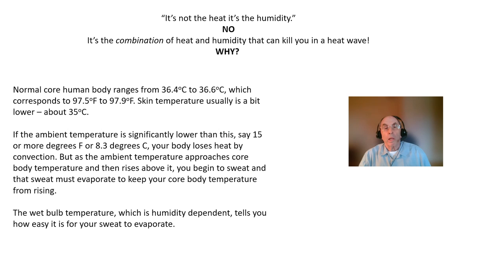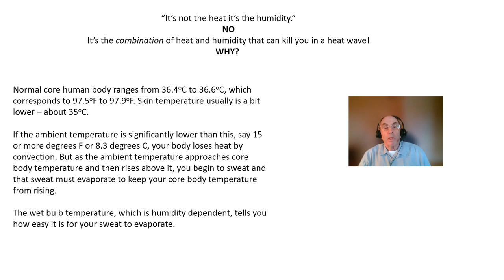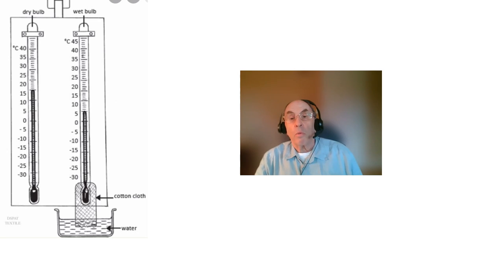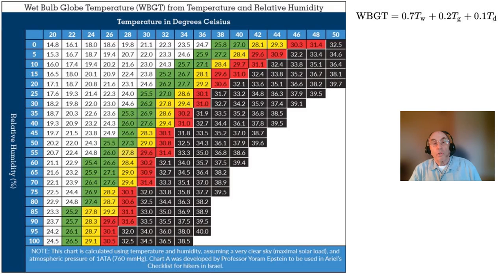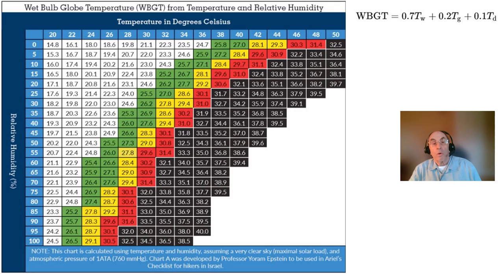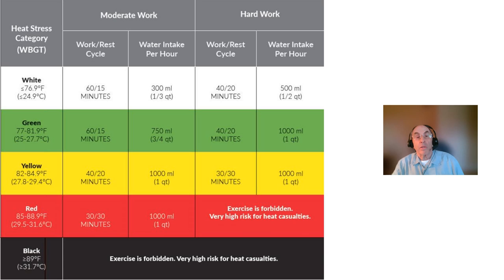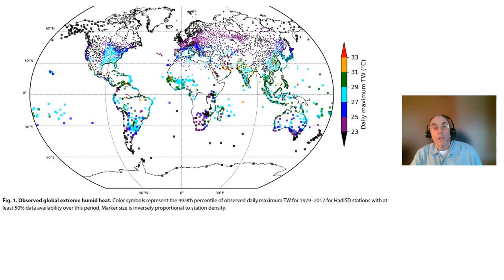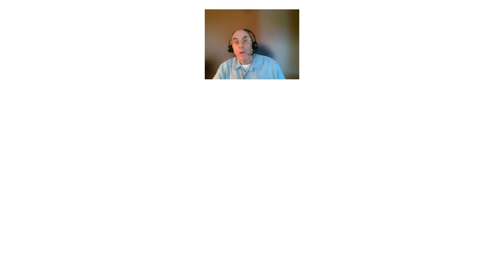Rising Wet Bulb Temperatures Mean More Frequent Killer Heat Waves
In this video I explain how wet bulb temperatures are measured and why they are a key indicator of how likely you are to survive a severe heat wave.